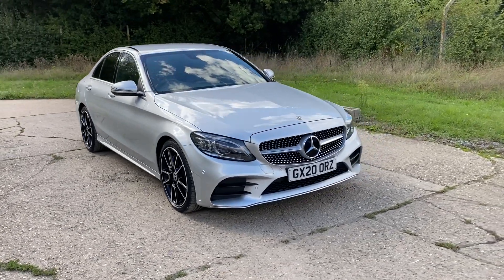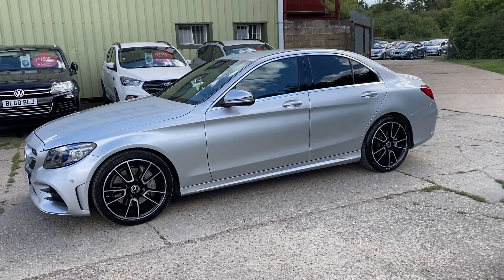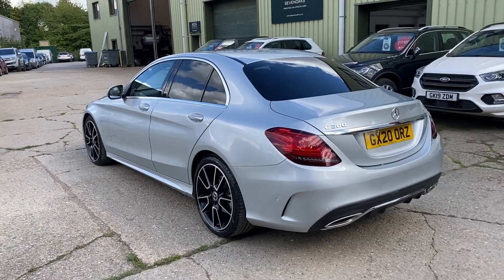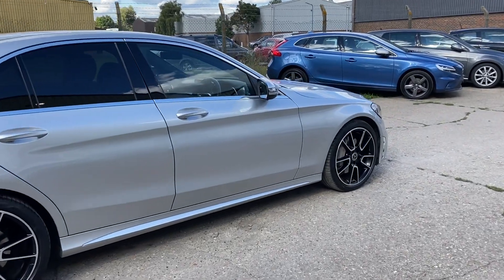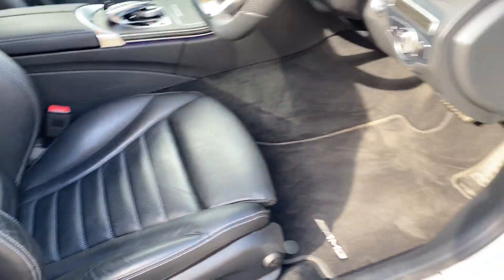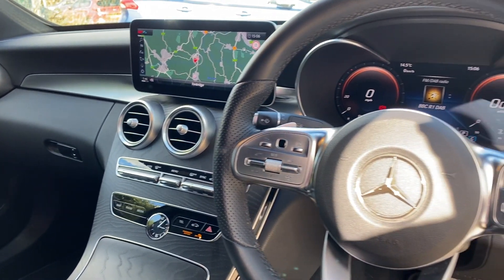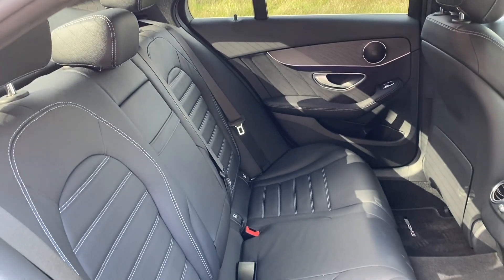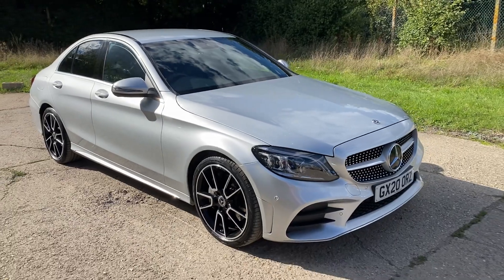Mercedes-Benz C Class 2.0 C300 AMG Line Edition (Premium).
Mercedes-Benz C Class 2.0 C300 AMG Line Edition (Premium) G-Tronic+ Euro 6 in Silver Metallic.